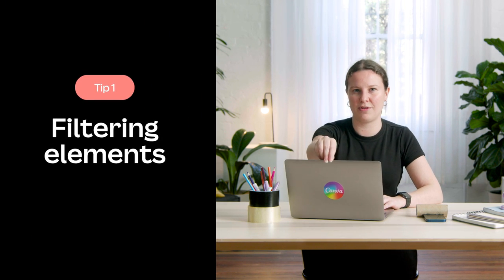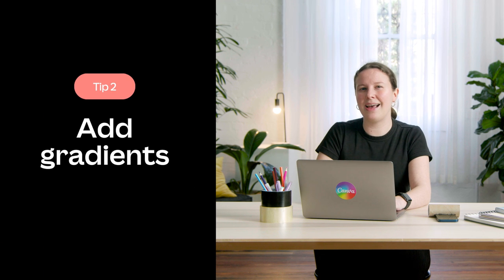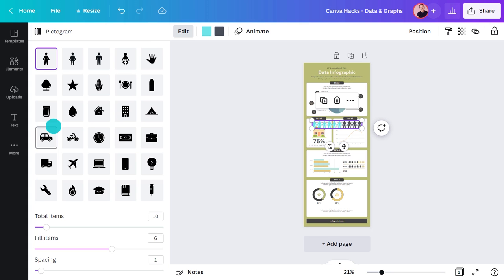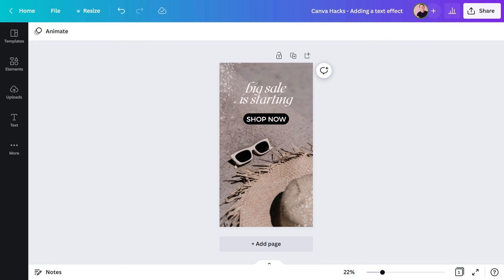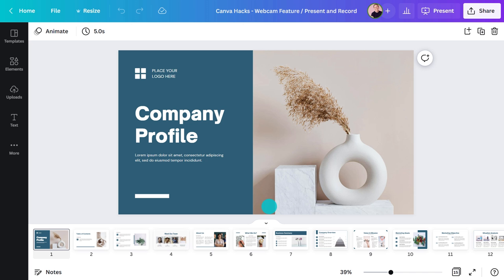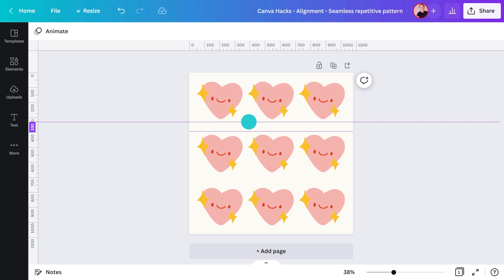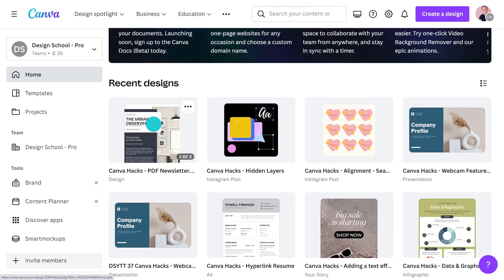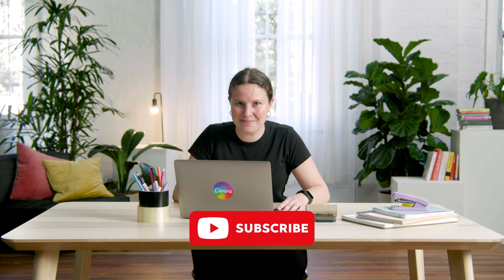Useful tips on Canva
Whether you’re new to Canva or a regular user, I bet there are hacks and unique features you haven’t even discovered yet. In this tutorial, I’ll show you 10 extremely useful tricks that’ll blow your mind and help save you time. We’ll talk about gradients, searching elements by color, hyperlinking text and heaps more.

💡 WHAT YOU'LL LEARN:
► Best Canva tips and tricks to edit an image
► How to edit PDF files with Canva
► How to select colors with the Canva palette color wheel
► Tips to create an image background

⏳ TIMESTAMPS
00:00 Intro
00:32 What you’ll learn today
01:17 Tip 1: Best filtering techniques for Canva
02:55 Tip 2: How to add gradients to an image
03:52 Tip 3: How to add graphics and infographics
05:21 Tip 4: How to add a background to your image
06:07 Tip 5: Ways to add a hyperlink
06:35 Tip 6: How to record yourself with Canva
08:36 Tip 7: Best Canva tips and tricks to use aligning tools
09:46 Tip 8: How to select hidden layers
10:10 Tip 9: Ways to edit PDF files
10:49 Tip 10: How to use the Canva color wheel
11:42 Wrapping up

Sana gets to welcome everyone to Canva each day on our Sydney campus! Working in the Workplace Experience team within Vibe, Sana is the heartbeat of Canva - or so people have told her! She gets to sit at the front desk everyday, but she is oh so much more than just a Guest Services Officer. She is the all knowing Information Hub, the maître d' of Canva and everyones BFF. No question, task or conversation too big or too small. Or medium. Come and say hi some time!

⛏ PLAYLISTS FOR YOU TO DIG DEEPER:
► Try our "Canva for Beginners" Free Course: